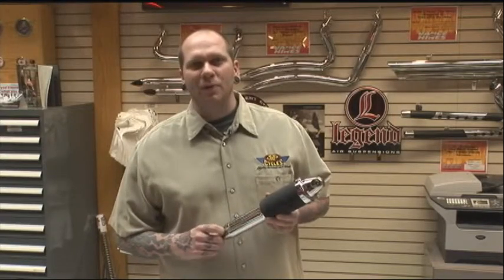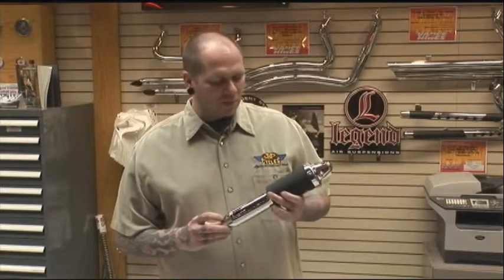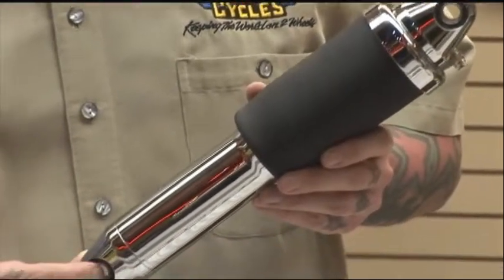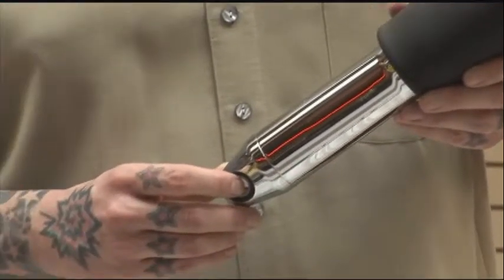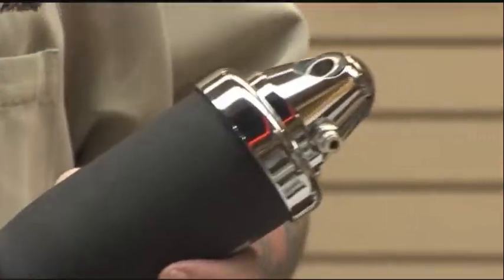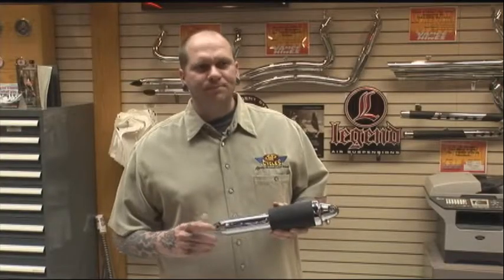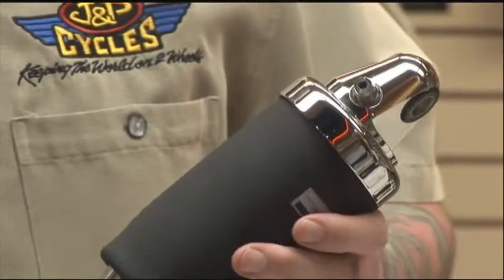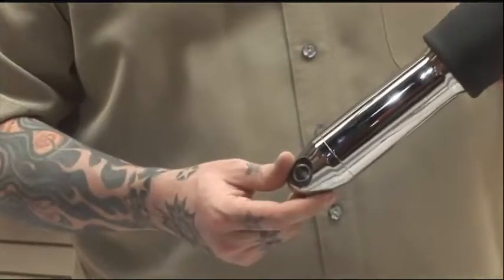Motorcycle air suspension system at J&P Cycles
Jesse Jurrens from Legend Air Suspension points out the factors on his air suspension that makes it unique from anything else in the motorcycle industry.  Great motorcycle suspension can make the difference between a long ride and an uncomfortable or unsafe motorcycle ride.